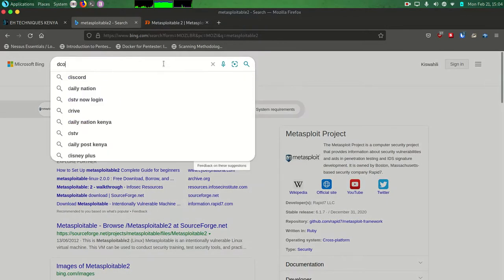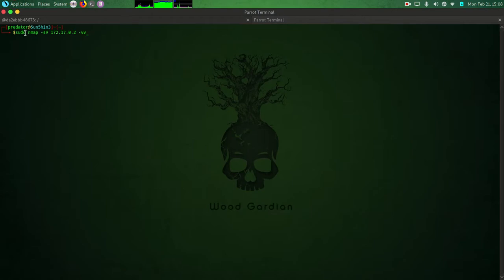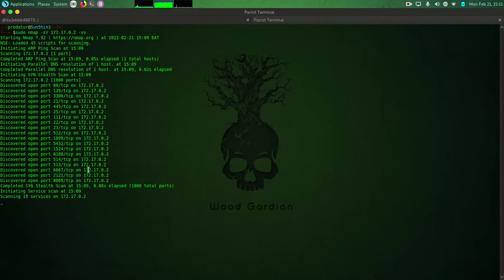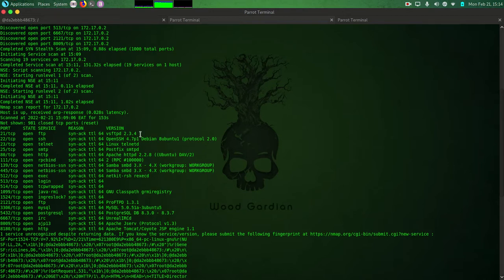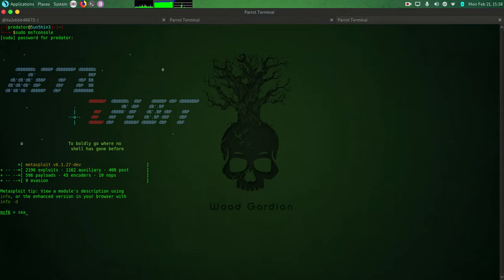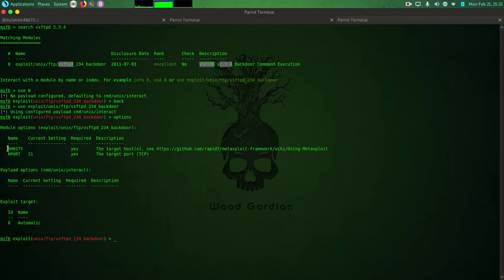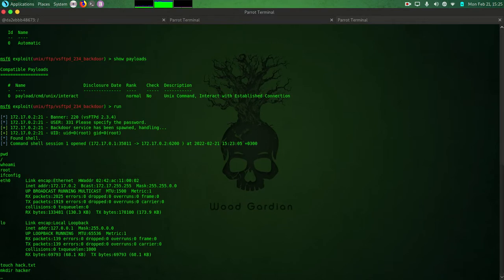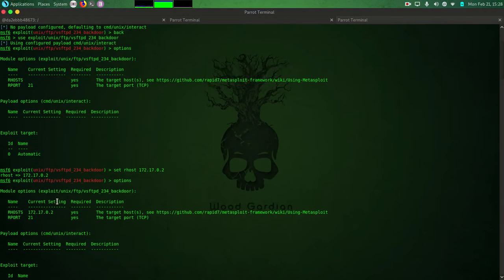Metasploitable 2 - Exploiting the FTP Server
This is the first video in line in the metasploitable 2 series where i try to exploit the vulnerabilities that are present in the system. Metasploitable 2 is an intentionally vulnerable ubuntu machine that ethical hackers can use to safely practice their skills in a legal environment.